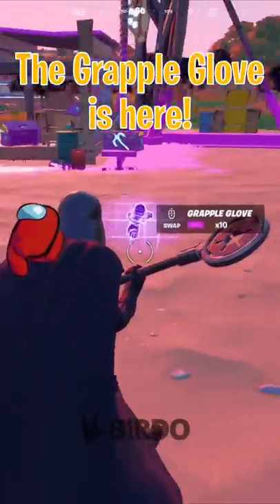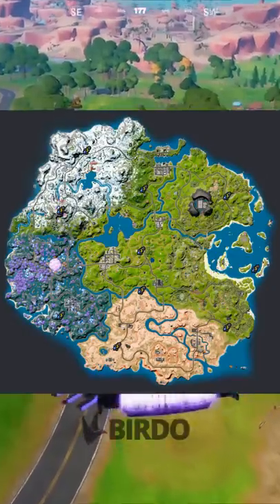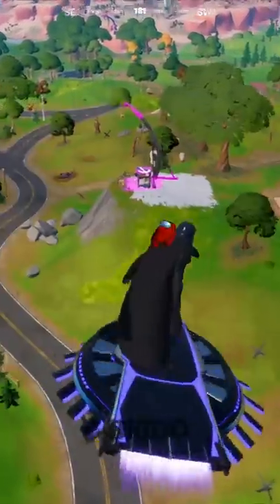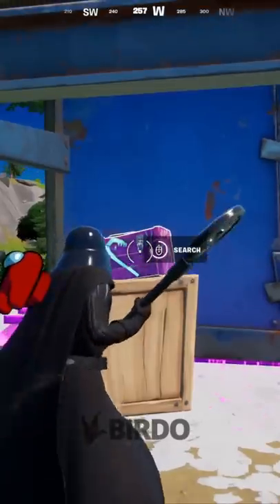Where to find the NEW Grapple Gloves in Fortnite